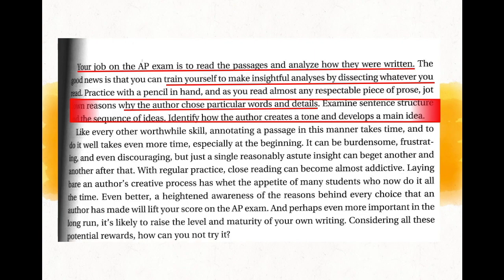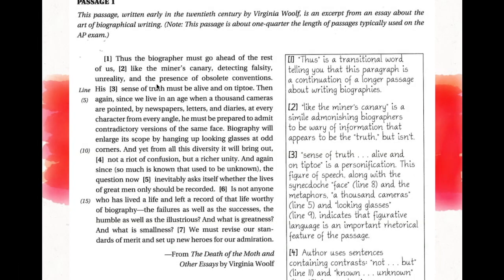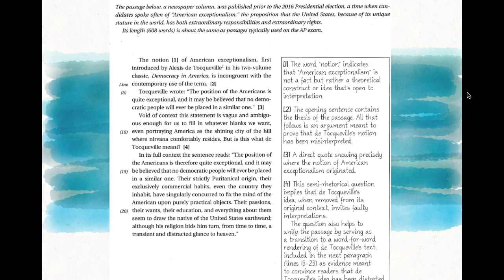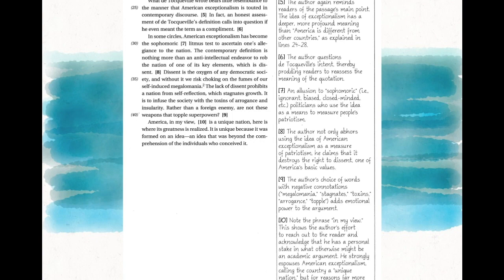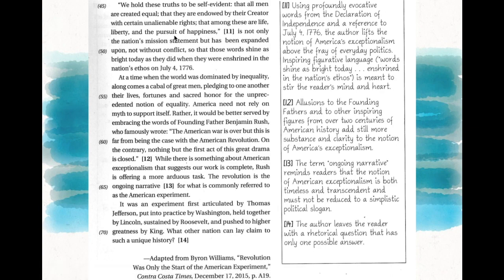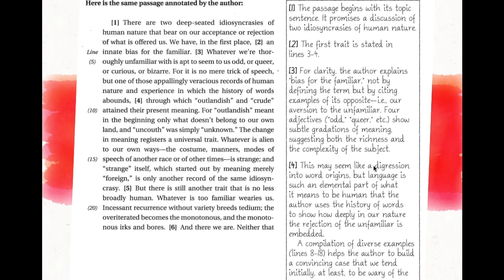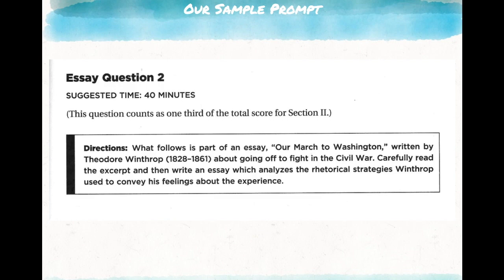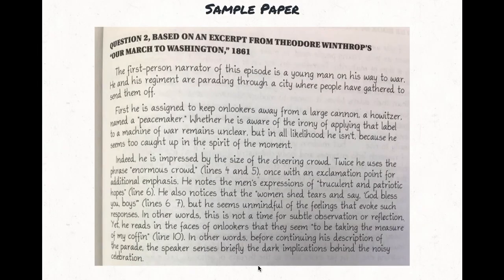AP Language 04.20-22.20